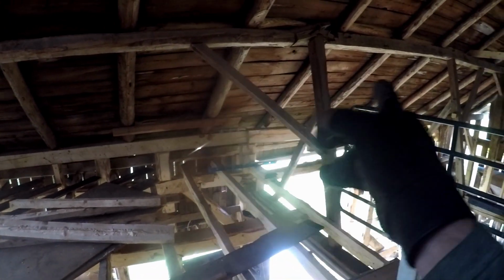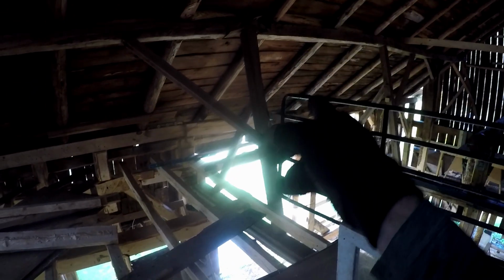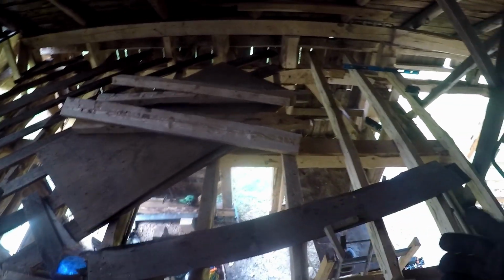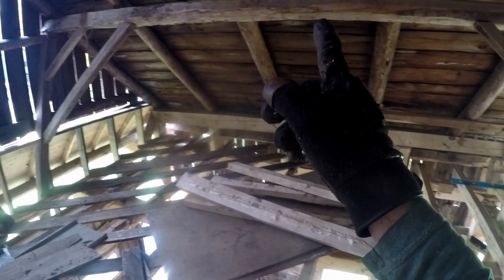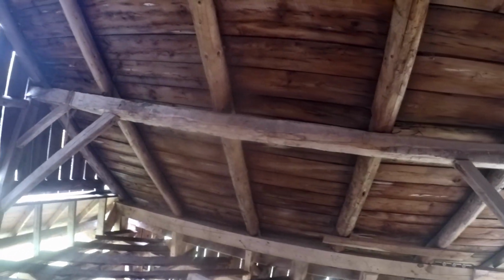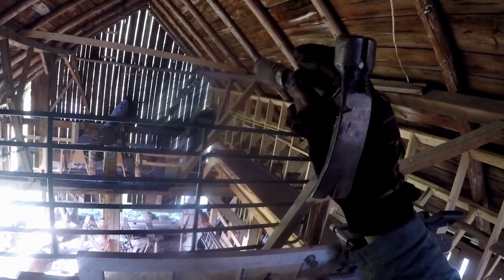Purlin Support, Barn Restoration; no49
Small update on the barn restoration project and supporting the south east purlin.